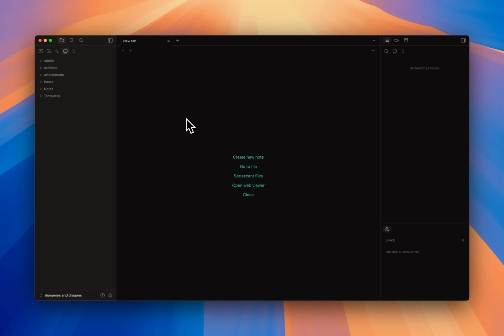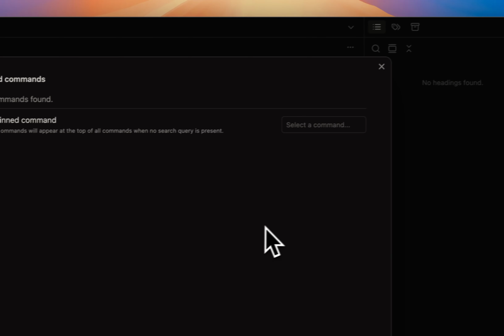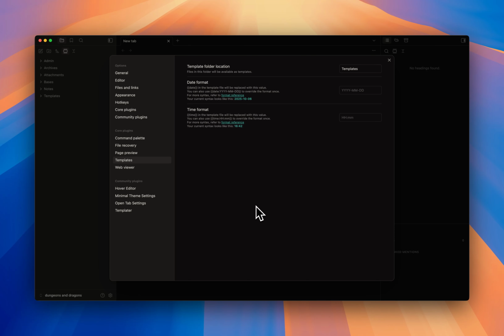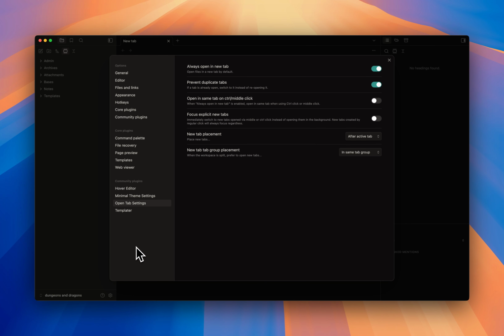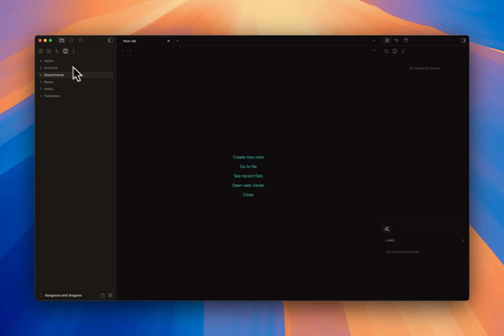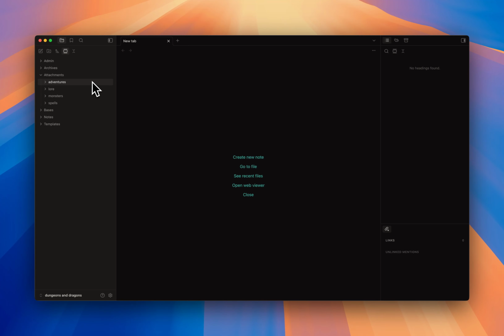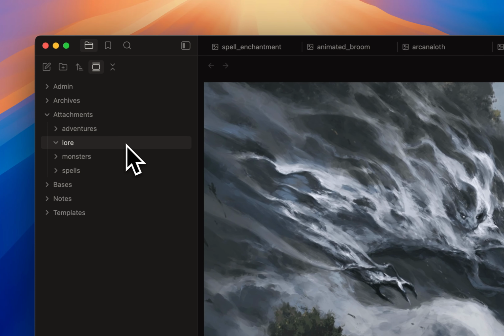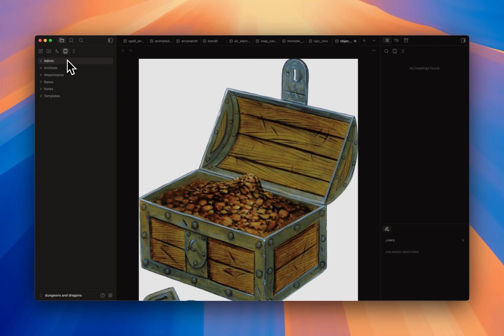Dungeons and Dragons: Vault Configuration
Part 2 of an in-depth series to configure an Obsidian Vault for D&D.

Chapters:
0:00 Intro
0:40 Settings & Plugins
6:00 Folder Structure